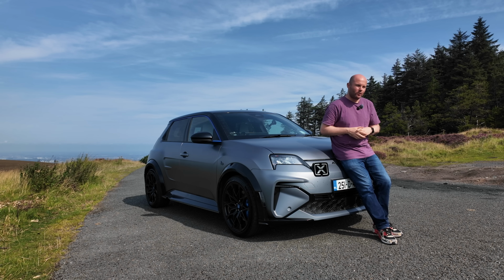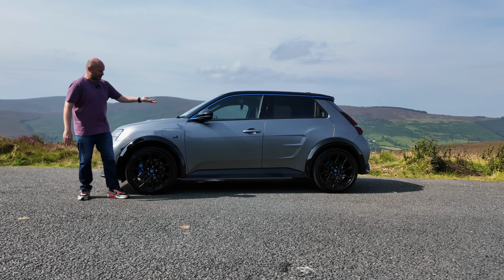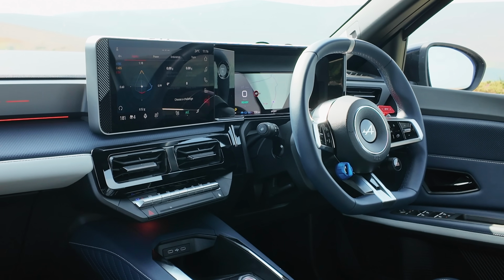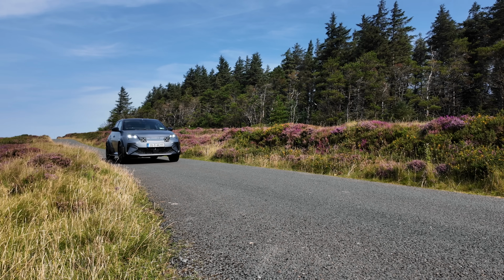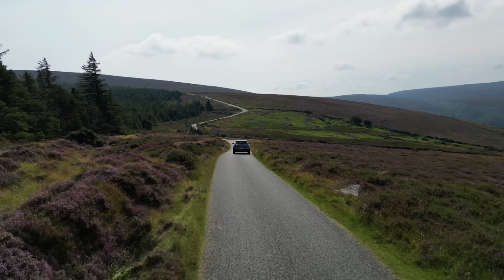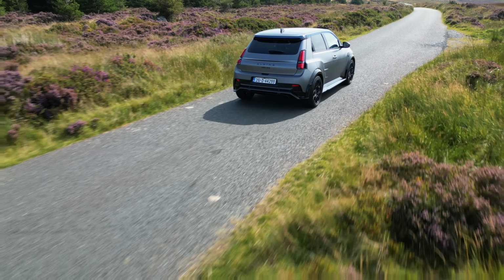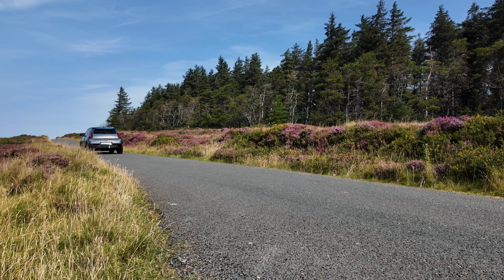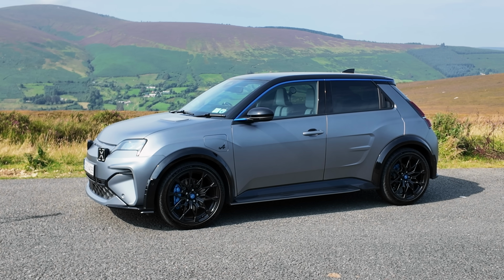Alpine A290 hot hatch | actually fun then?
⚡ Alpine A290 Review (2025) – the new electric hot hatch based on the Renault 5.
220 bhp, front-wheel drive, serious torque steer… but is it more fun than a Golf GTI or Hyundai Ioniq 5 N?

This is Alpine’s first fully electric hot hatch — 220 bhp, 300 Nm, front-wheel drive, and sitting on Michelin Pilot Sport tyres. It shares DNA with the Renault 5, but with flared arches, aggressive styling, and a chassis that’s 90% reworked to make it a proper Alpine.

In this full review we cover:
⚡ Real-world efficiency (19.2 kWh/100 km → ~250 km range)
⚡ 0–100 kW DC charging curve in practice
⚡ Ride & handling vs a classic hot hatch (GTI/S3 owners, take note)
⚡ Torque steer, grip levels & overtake boost button tested
⚡ Practicality: boot space, rear seats… and the missing cupholders
⚡ Trim levels: GT (180 hp), GT Performance (220 hp), GTS (tested), and Premier Edition
⚡ Price: from €36,690 up to ~€42,500

Yes, it’s not perfect — the torque steer is real, wind noise is noticeable, and range is short compared to an everyday EV. But the A290 delivers the excitement you want in a hot hatch — sharp steering, serious brakes, track-ready detail in the displays, and looks that stand out far more than a Golf GTI.

If you’ve been wondering whether electric hot hatches can be fun — the Alpine A290 is proof.